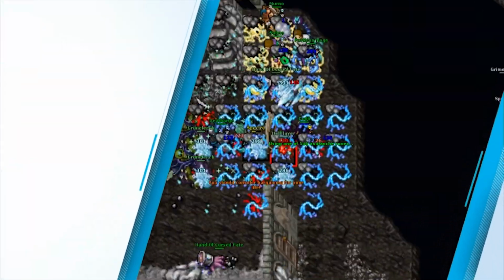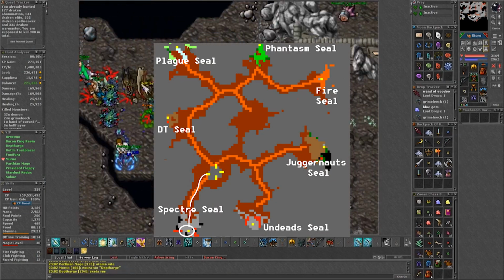Tarbaz ( Pumin Seal ) [Ferumbras Ascension Guide Part 5/8]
5th Part of the Guide, This video is all you need to know about the Pumin Seal, also known sometimes as Spectre Seal.  One of the most annoying access there is for this whole quest :P